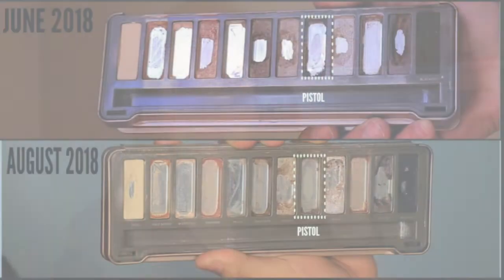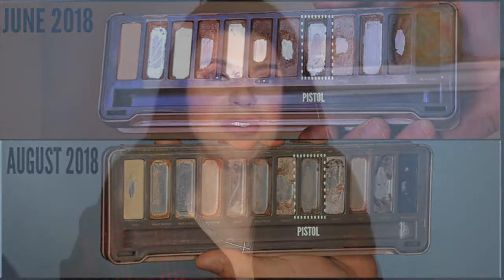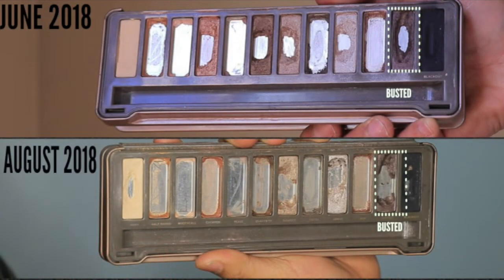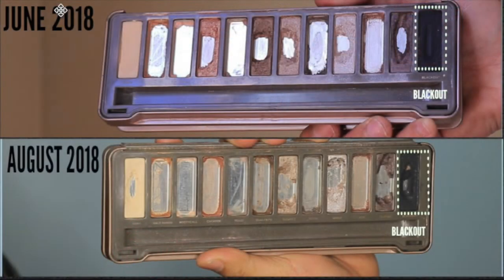Pan that Palette August 2018| Naked 2 Palette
In this video, I share my progress with the Pan that Palette challenge using the Naked 2 and Vice 2 Palette by Urban Decay.
Hope you enjoy. Blessings !